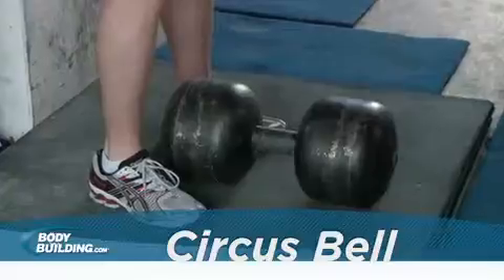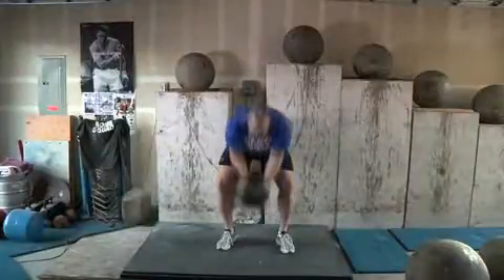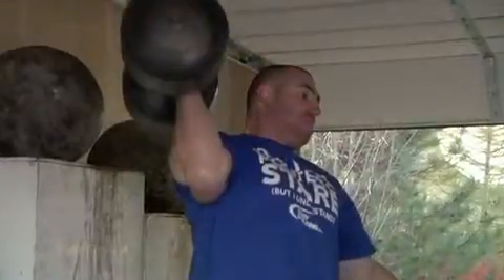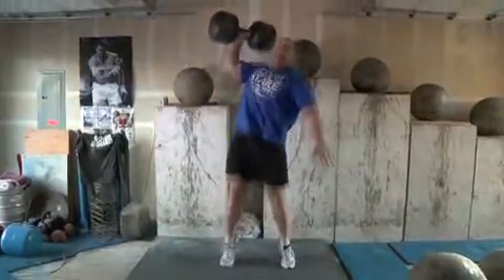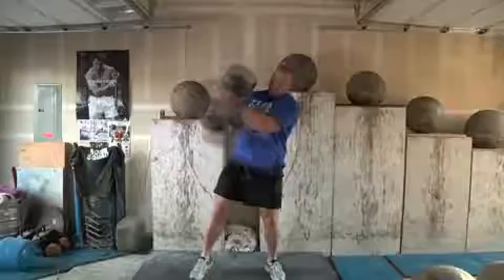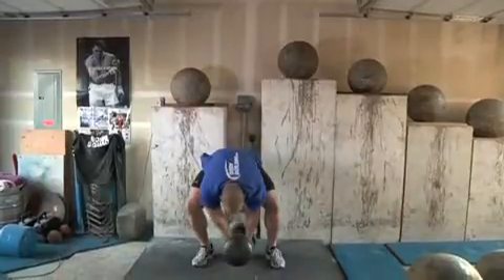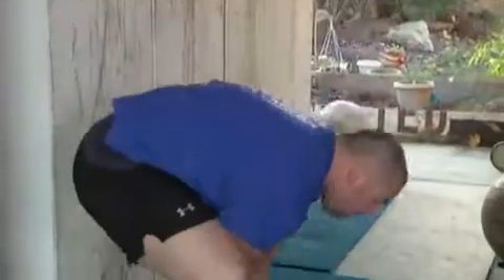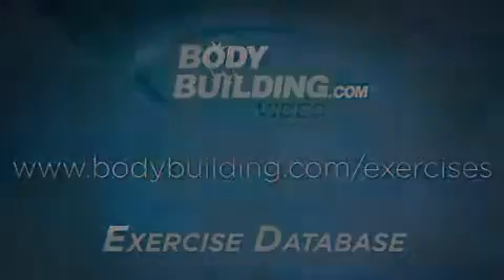Circus Bell Exercise Videos & Guides Bodybuilding com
High Frequency Music ~d[-_-]b~